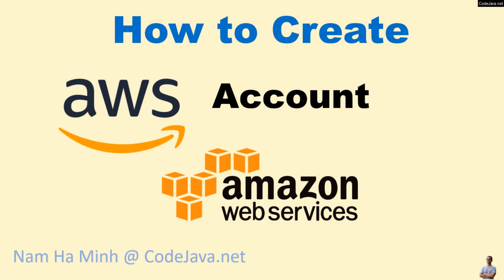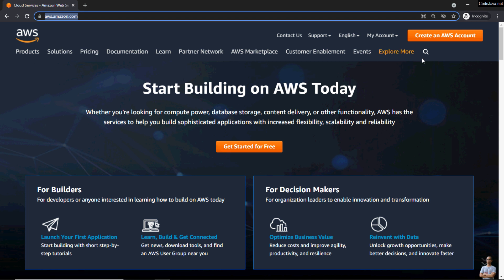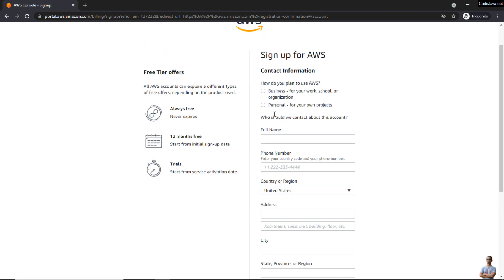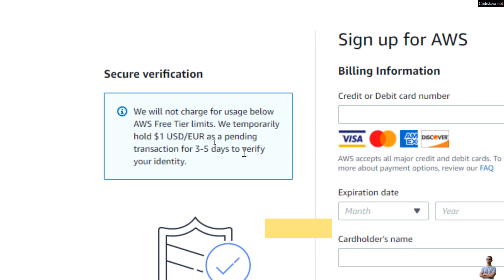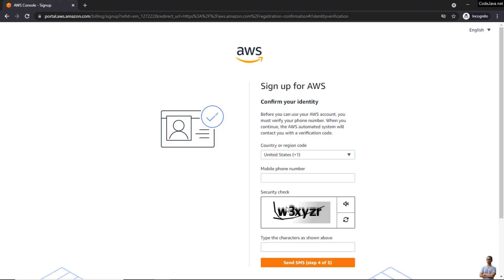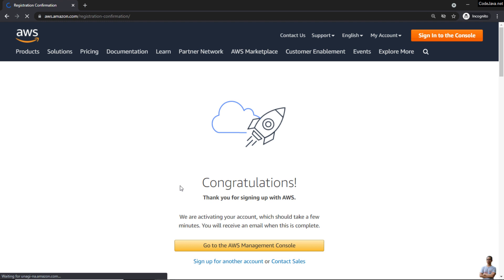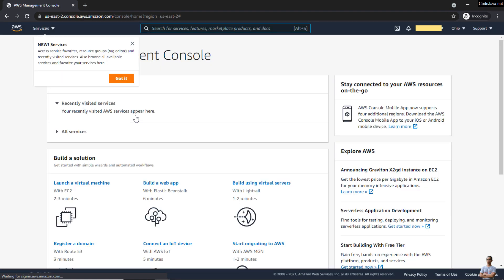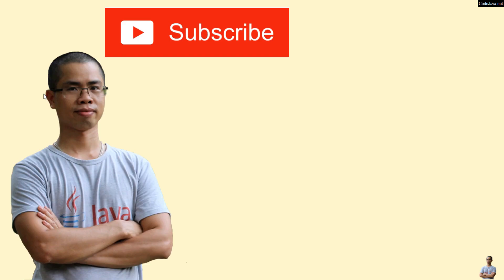How to Create AWS Account in 2022 | Amazon Web Services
Steps to create your own AWS account to get started using, exploring and developing with Amazon Web Services - the most popular cloud compute platform.
You need to have a credit/debit card because Amazon will charge you 1 USD and hold it for two months.